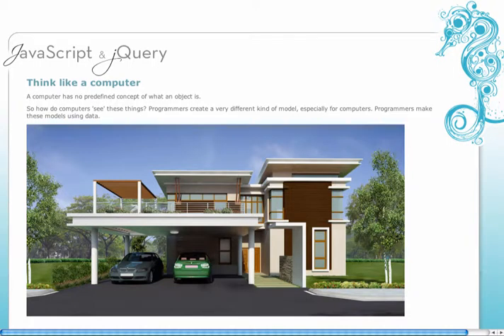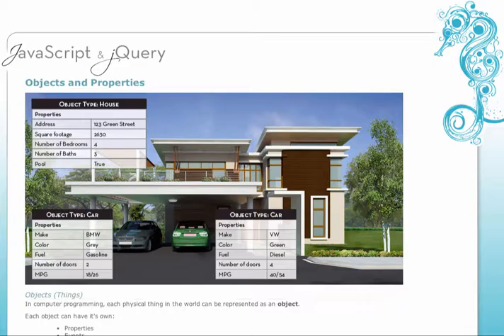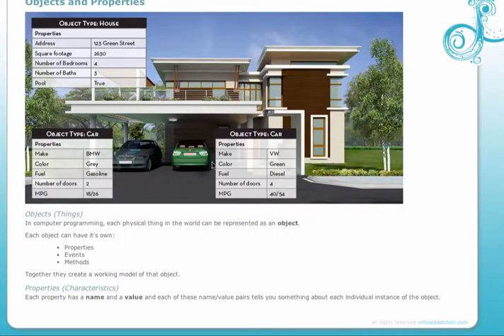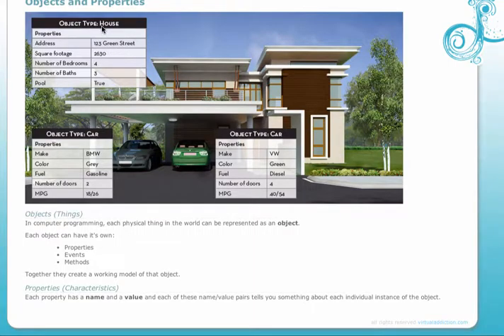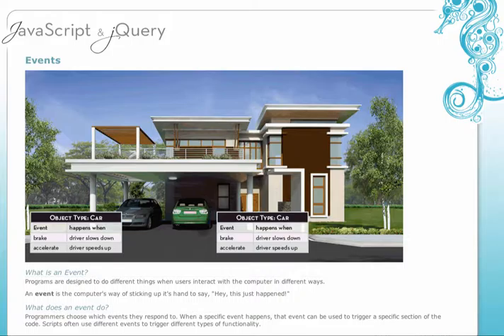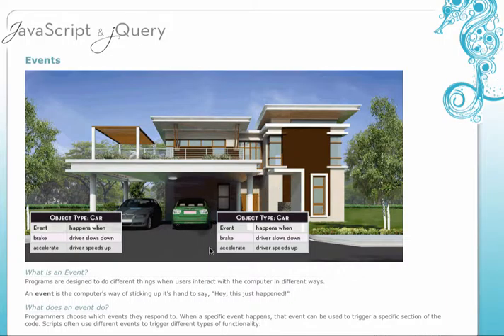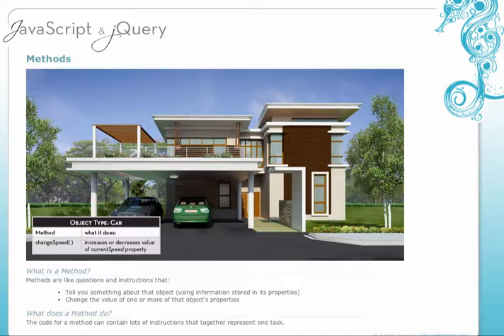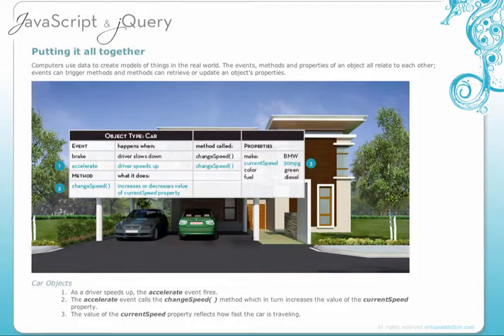jsjq 01 07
Think like a computer